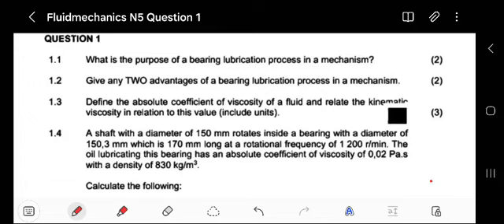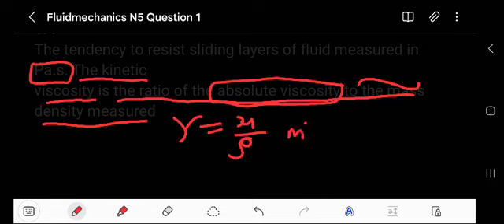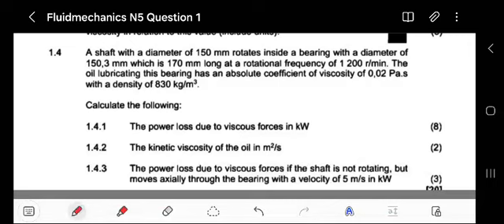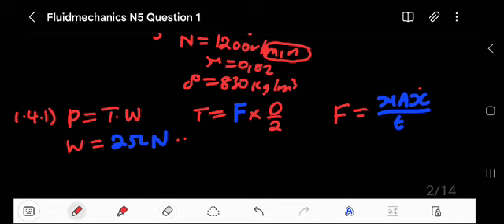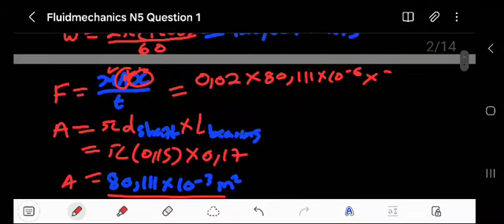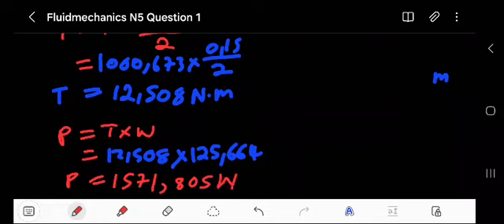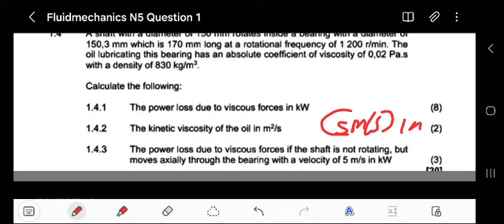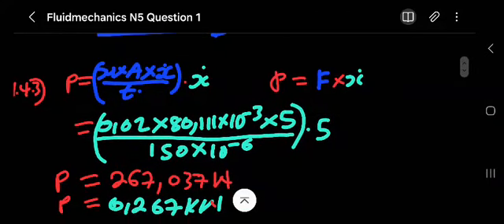Fluidmechanics N5 2024 November Question 1 exam paper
Fluidmechanics TRL 2024 November Question paper.
In this video we will learn how to calculate viscous force, viscous power.
N5 fluidmechanics